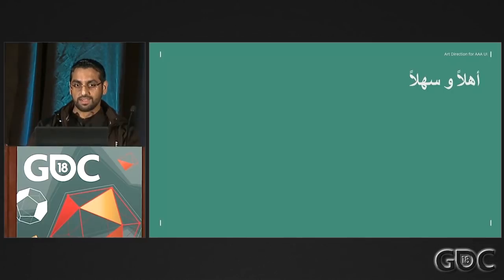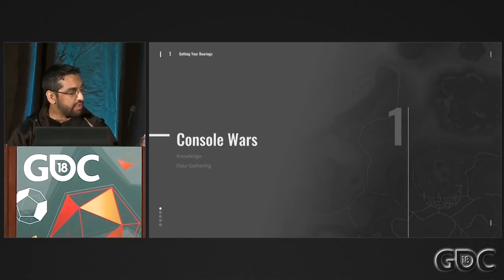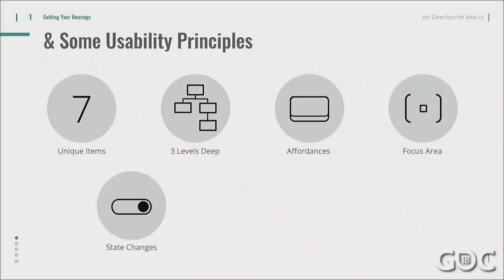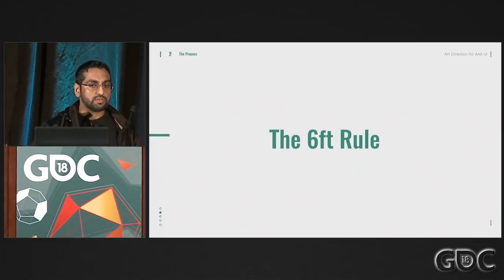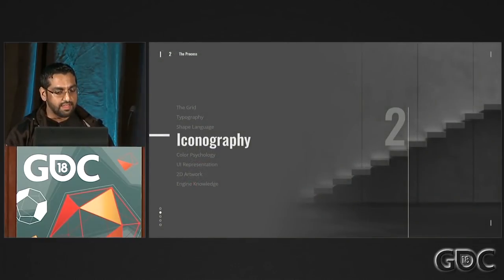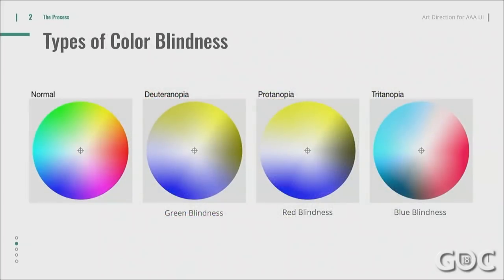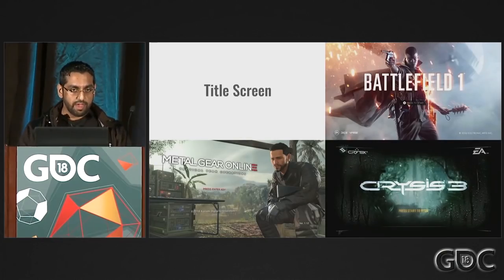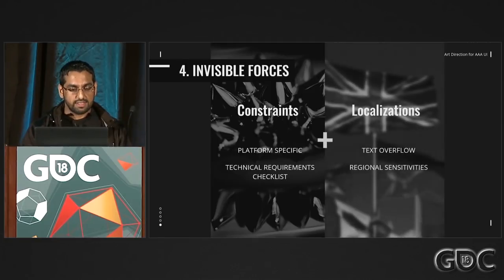Art Direction for AAA UI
In this 2018 GDC talk, DICE LA's Omer Younas explains how to create consistent, engaging UI art for AAA games using relevant theory and best practice.

Please note: This talk originally contained a sketch from Saturday Night Live featuring Ryan Reynolds. For context, that skit can be viewed